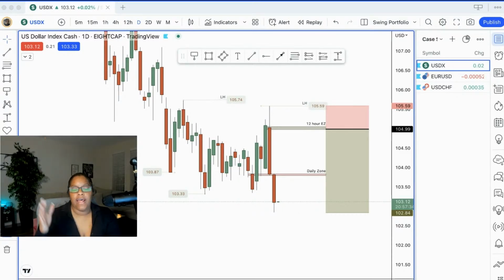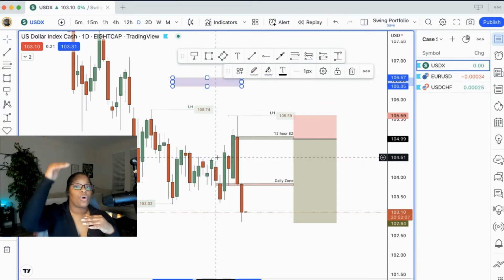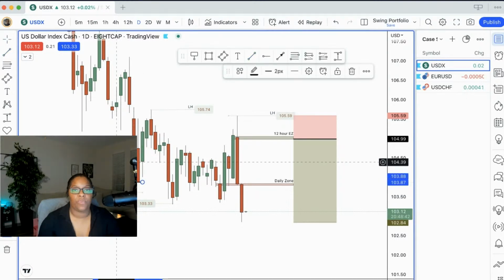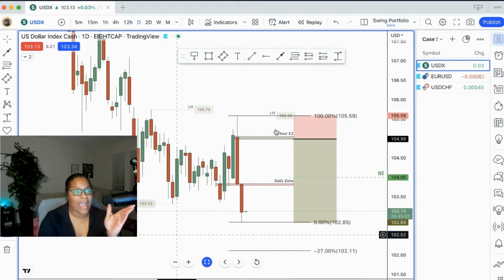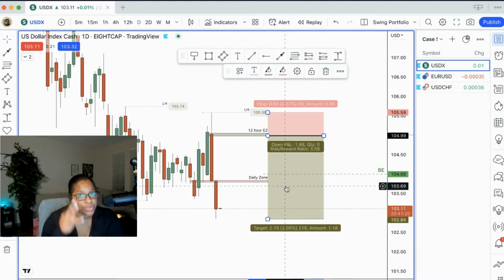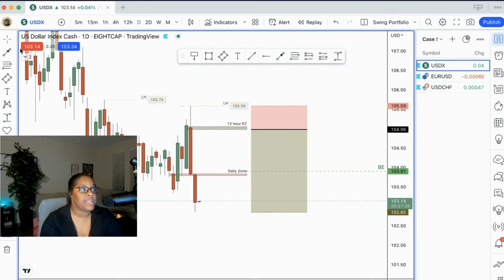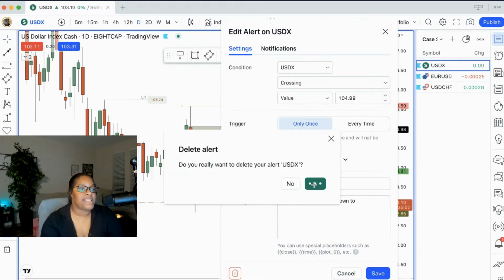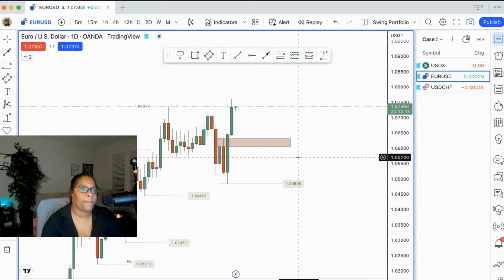10 Tradingview Tools Your Strategy Needs In 2023